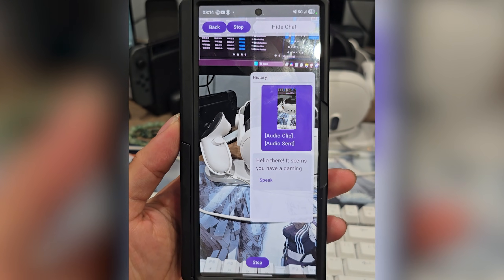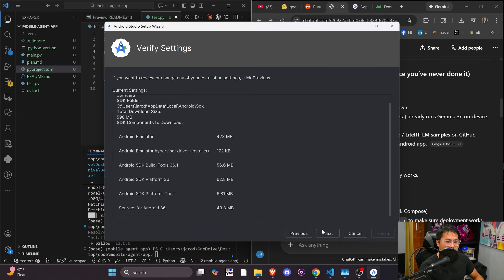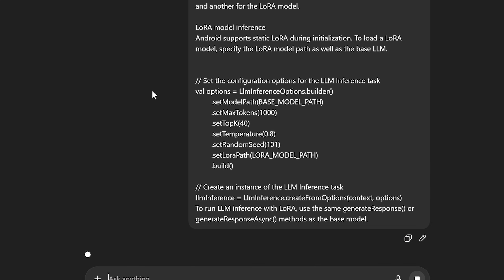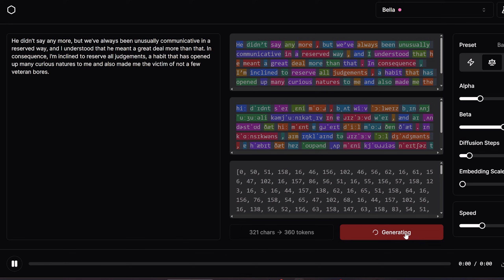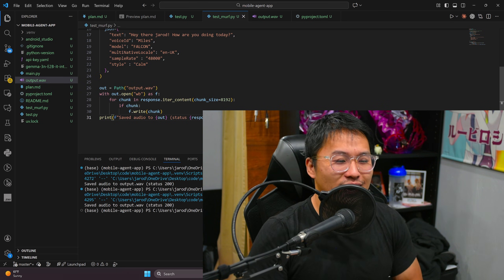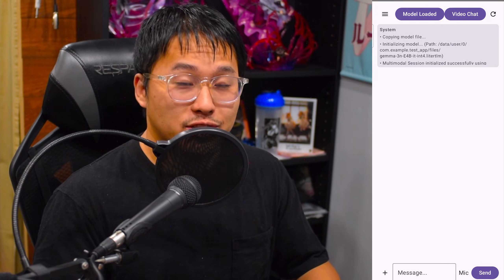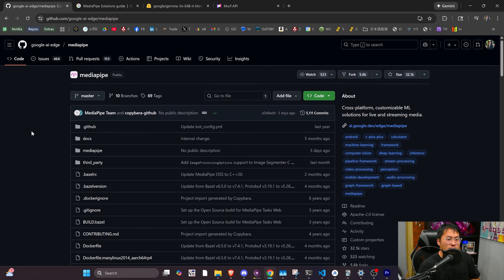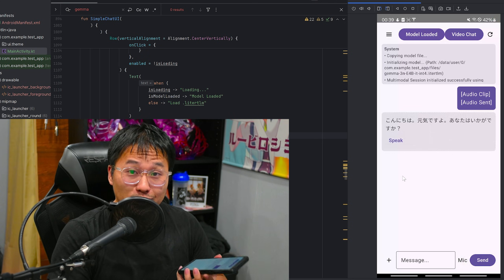I Built a Realtime AI Assistant For My Phone